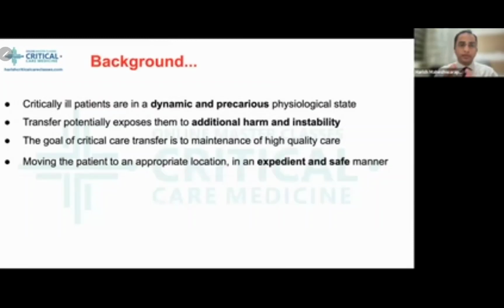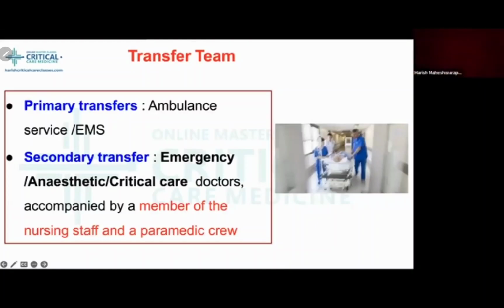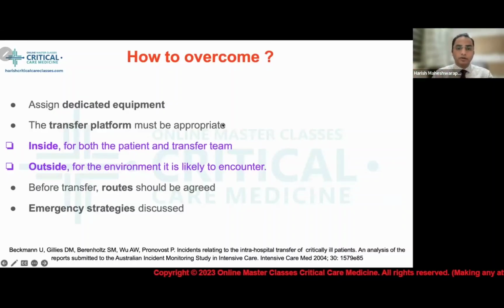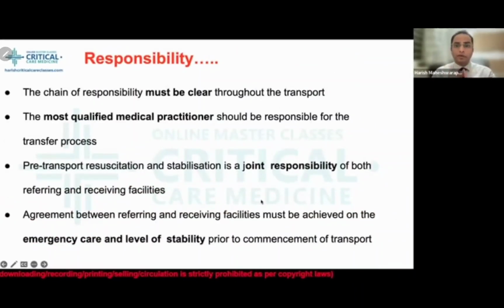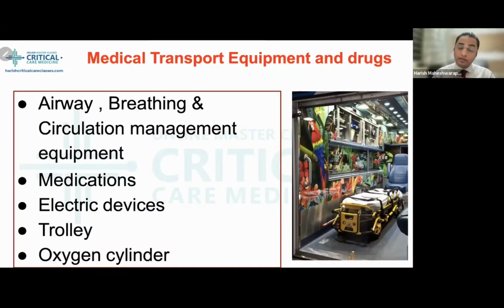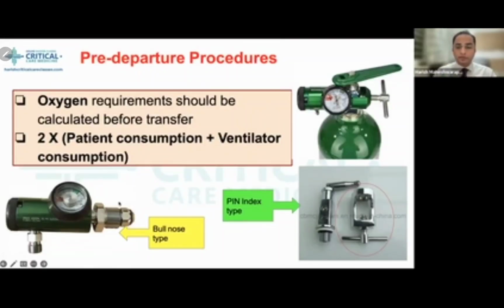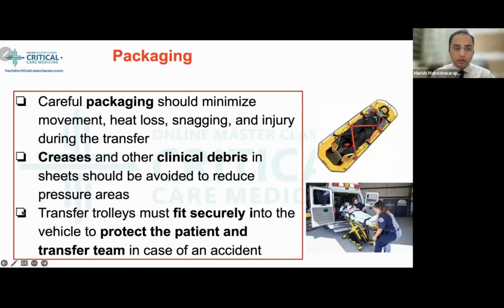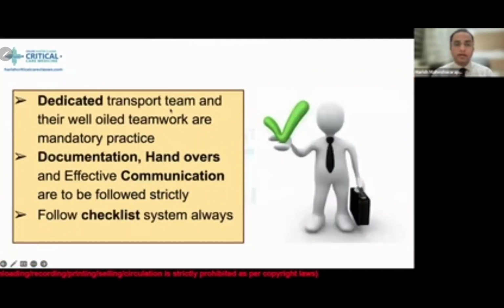TRANSPORTATION OF CIL PTS